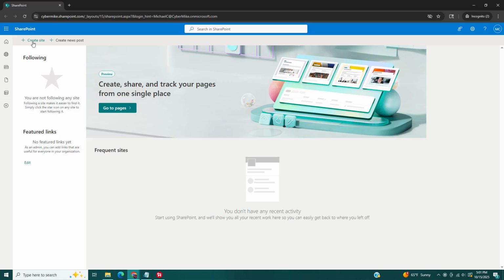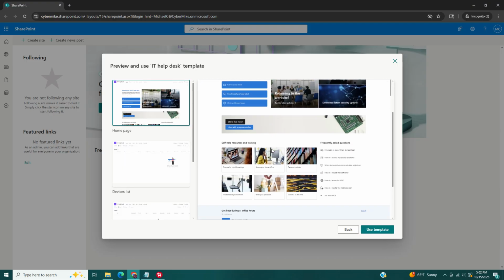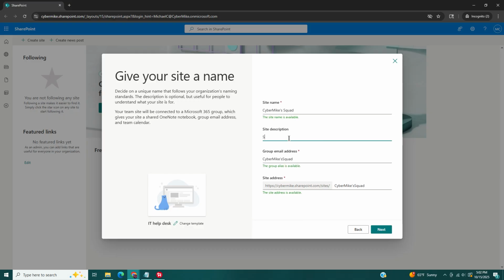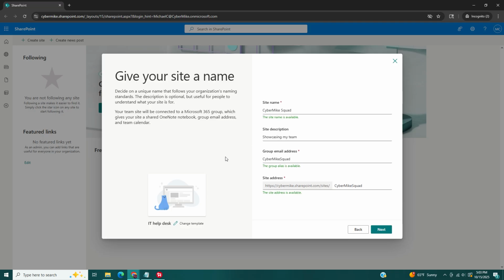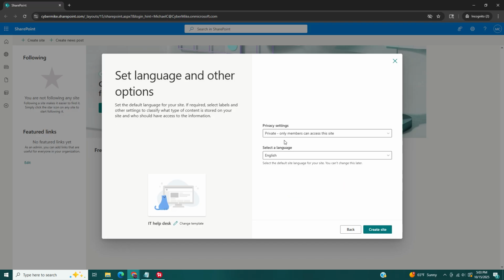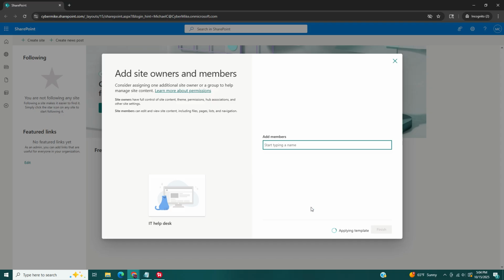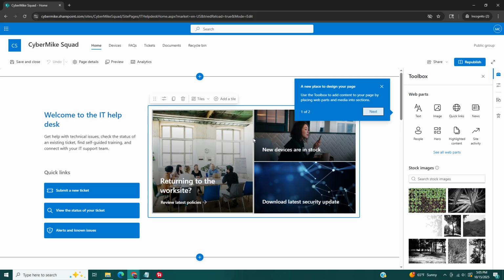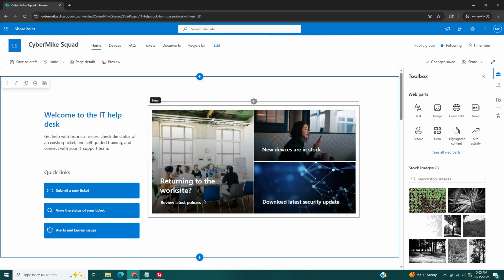Create a New SharePoint Site | Microsoft SharePoint Fundamentals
In this SharePoint Fundamentals lesson, learn how to create a brand-new SharePoint site from scratch. This step-by-step tutorial walks you through every option in the SharePoint Online interface, helping you build a professional, organized workspace for your team or department.